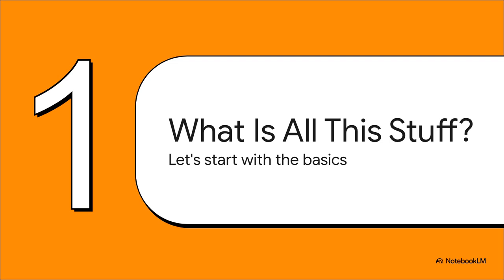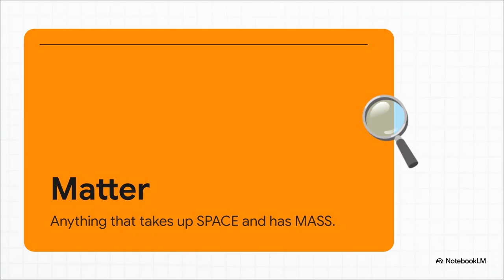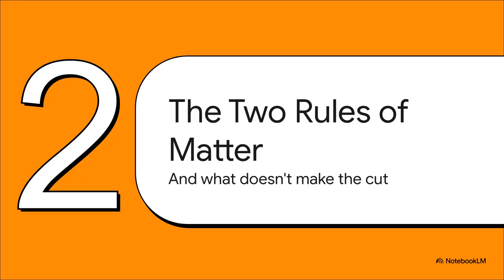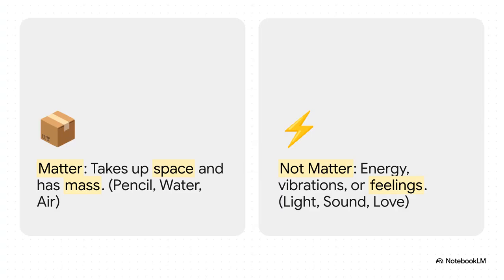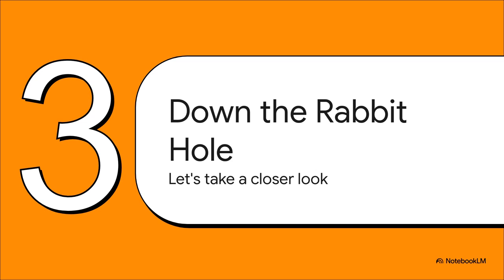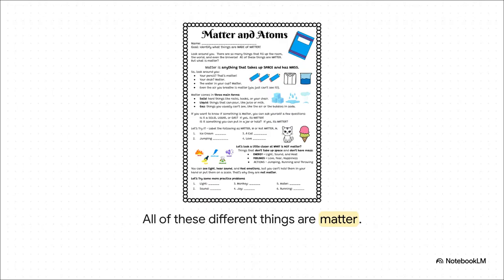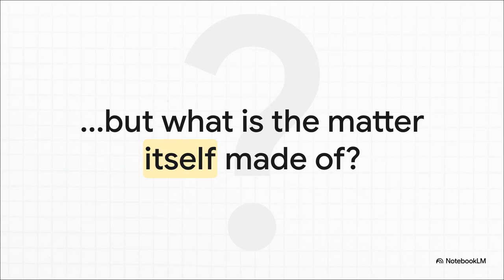Matter and Atoms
A Basic insight into Atoms and Matter